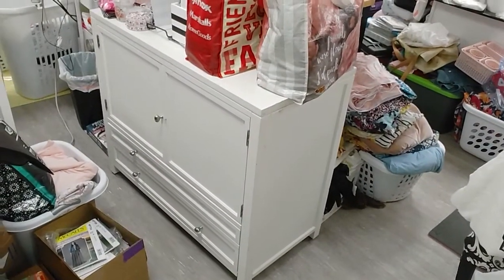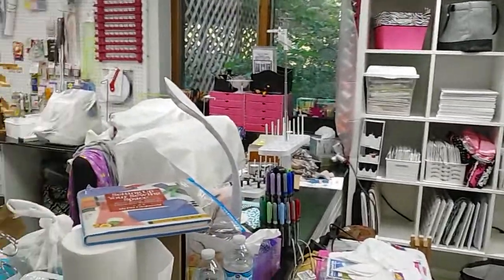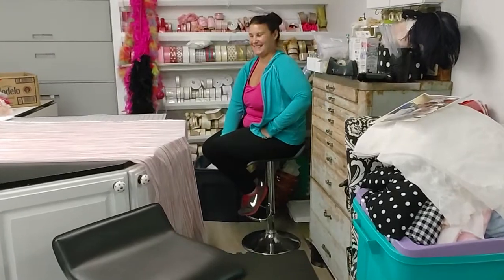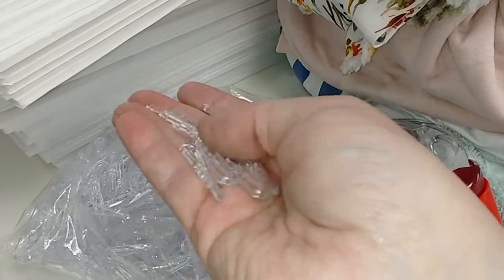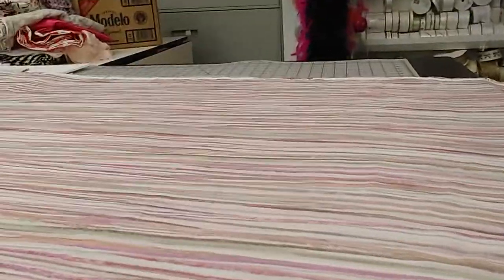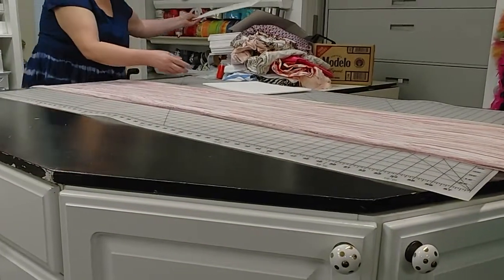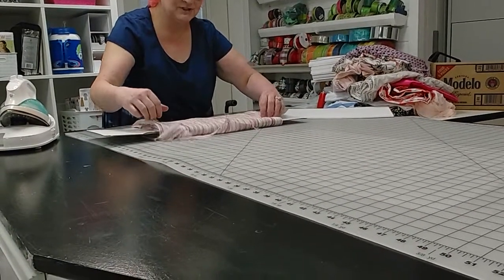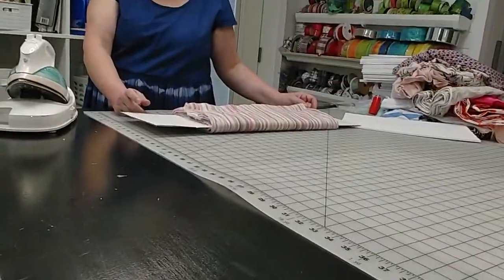Best way to keep your organized, folded fabric ends together safely.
Safe way to keep fabric folded